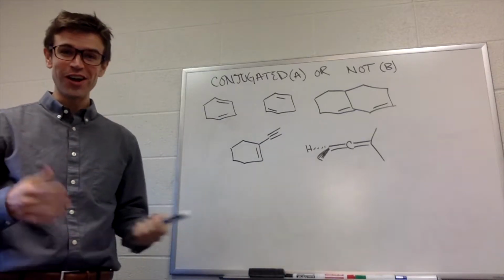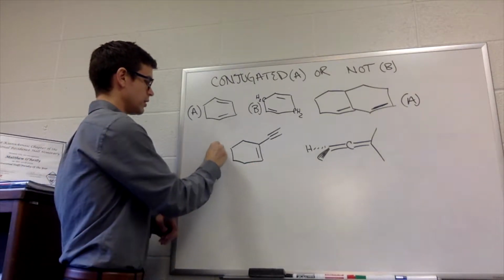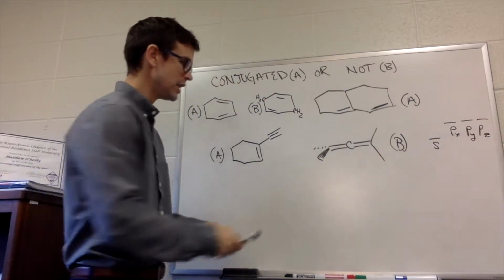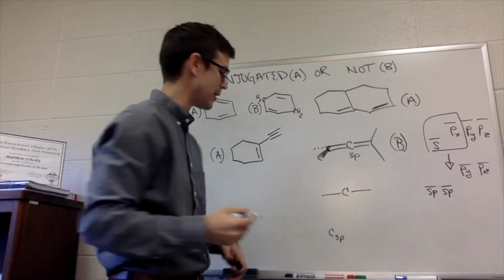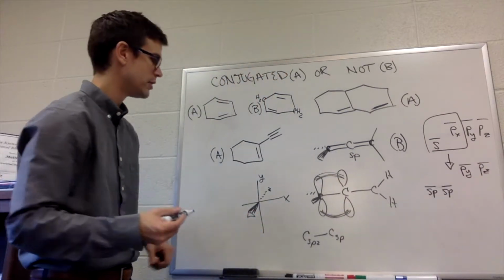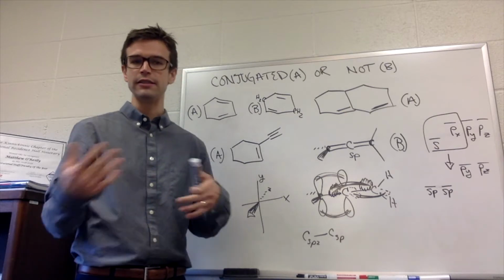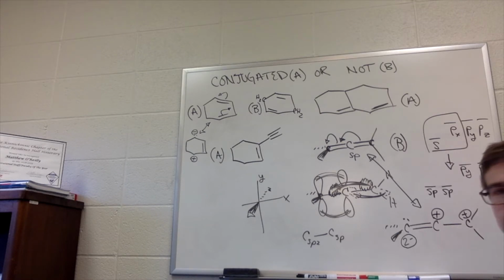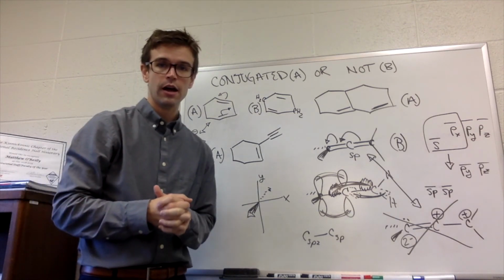Conjugated or NOT